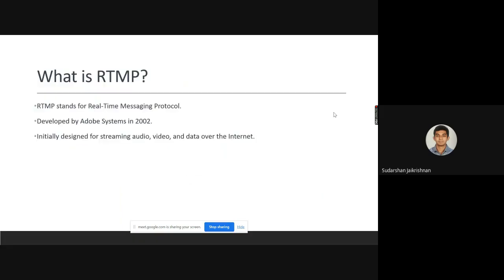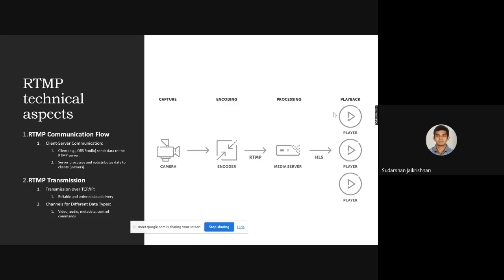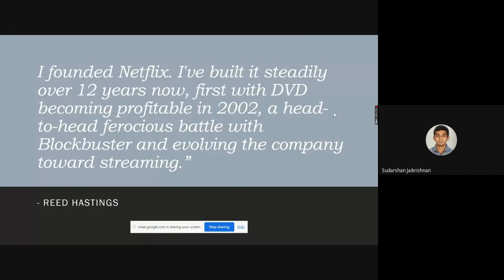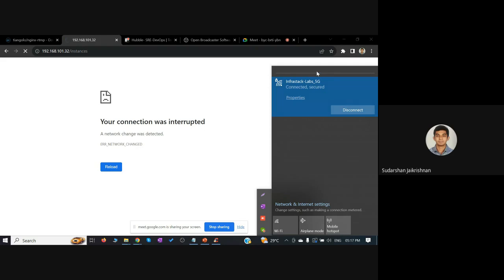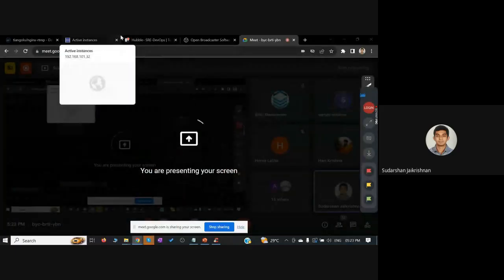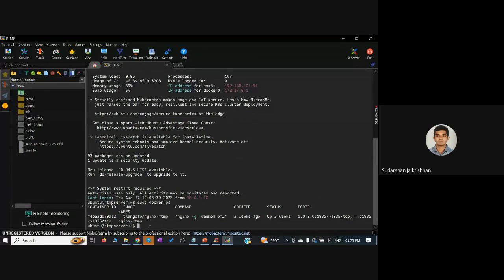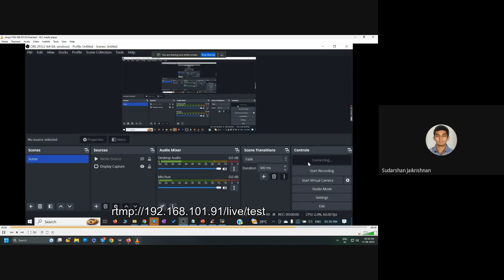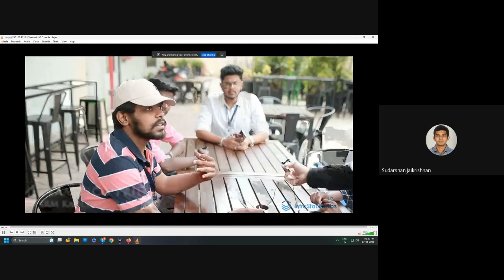[Recording] - RMTP Server for Video Streaming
📅 Date: 17/08/2023
⏰ Time: 05:00 PM
🎙️ Speaker: Sudarshan Jaikrishnan

Dive into the world of seamless video streaming with our expert speaker, Sudarshan Jaikrishnan. Learn step-by-step how to set up an efficient RTMP server for your streaming needs. From technology essentials to practical implementation, gain valuable insights into delivering high-quality video content. Whether you're a novice or an expert, this webinar is your gateway to mastering the art of video streaming.

Don't miss out on this golden opportunity to revolutionize your streaming capabilities! 🌐🎬